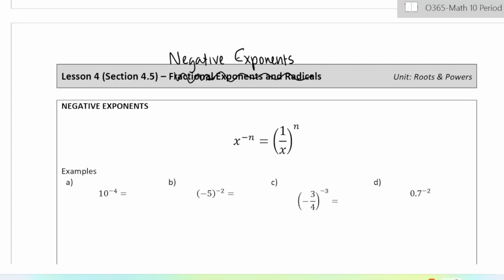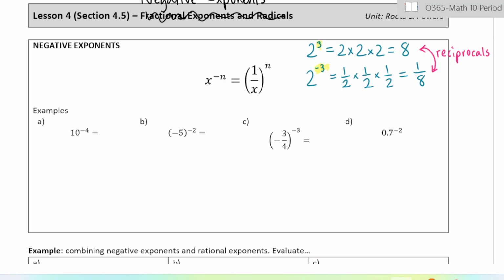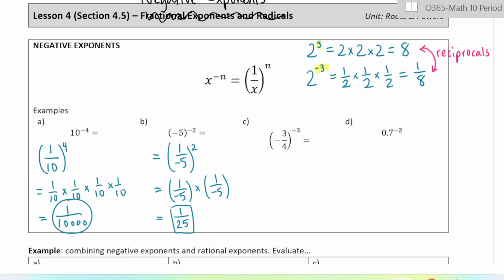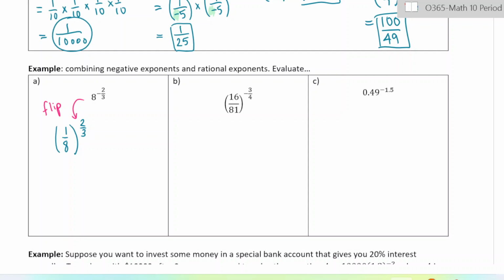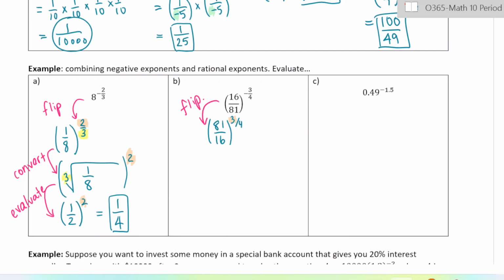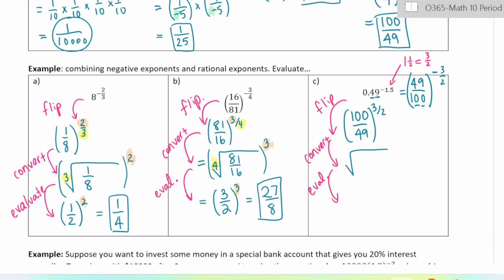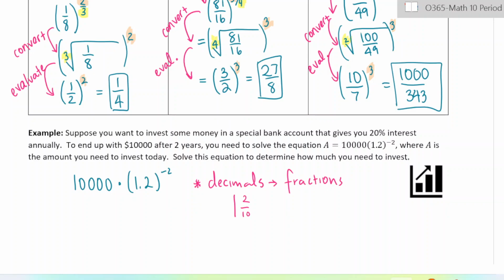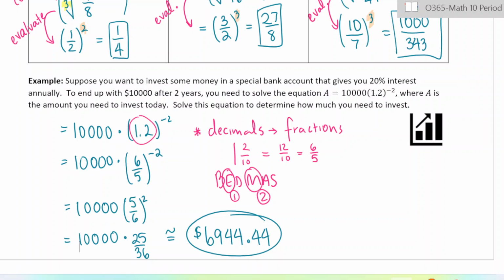Math 10 - Roots and Powers Lesson 4 (section 4.5)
Foundations and Pre-Calculus Math 10 - Lesson 4.5 - Powers with Negative Exponents